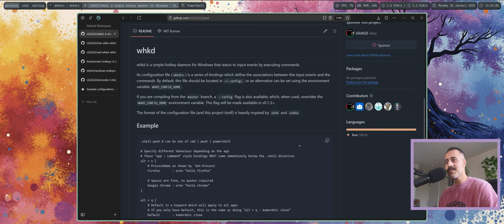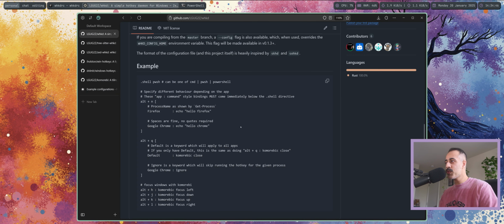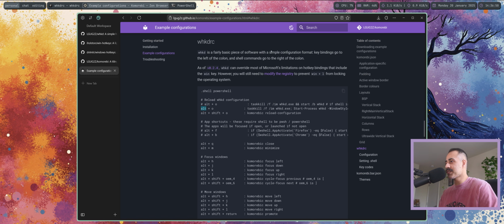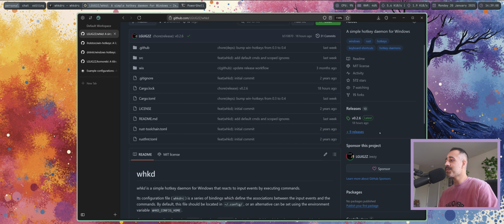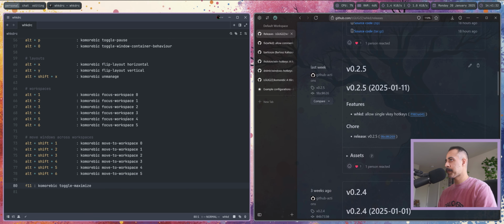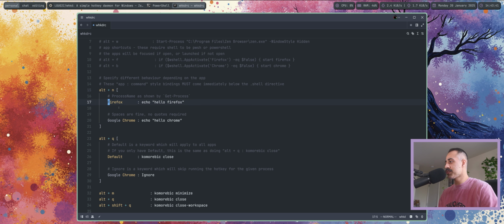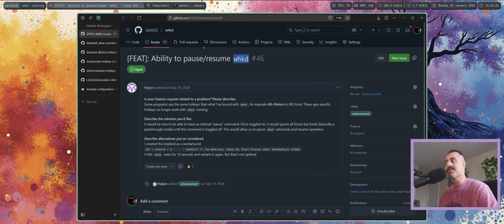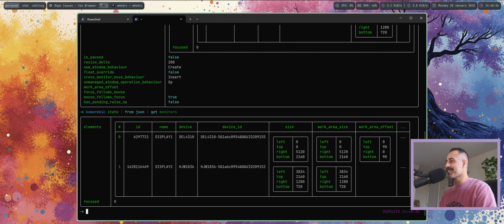whkd v0.2.6 overview - you can finally use the windows / super key as a modifier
00:00 - hello my friends
00:16 - windows hotkey daemon
01:37 - tree-sitter grammar and zed editor plugin demo
03:54 - adding support for the win key as a modifier
08:20 - parser supports comments on the first line
09:53 - adding support for hotkeys without modifiers
11:18 - more flexible custom process matching and ignoring
15:16 - planned features
16:56 - nushell is cool
18:44 - komorebi individual commercial use license
20:02 - byeee